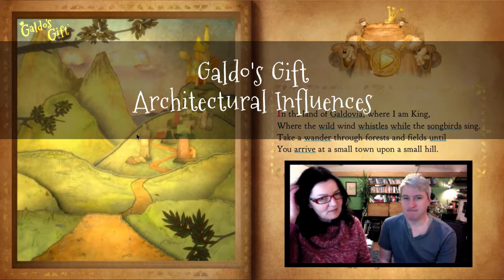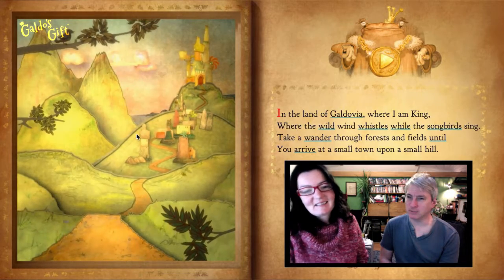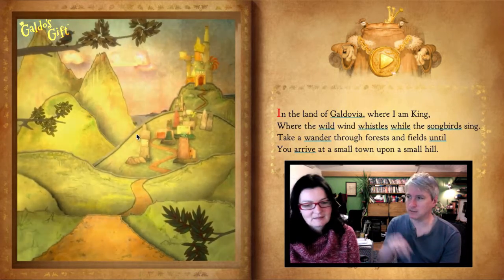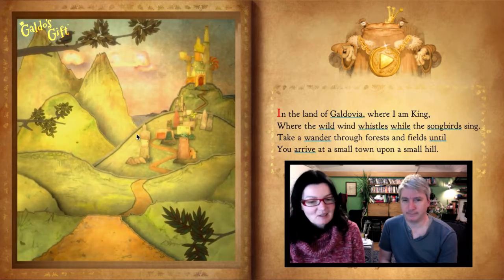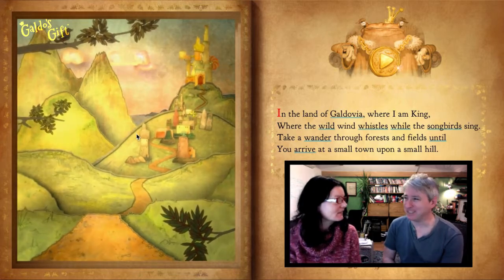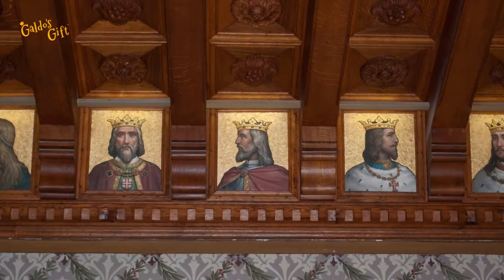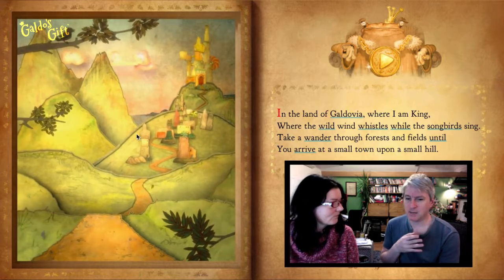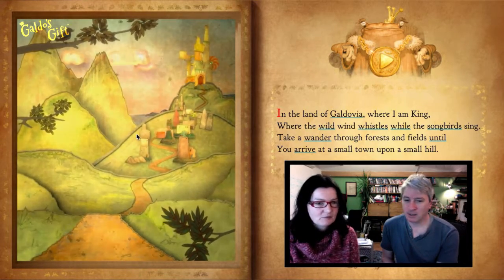Galdo's Gift Talkthrough: Architectural Influences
Here we talk about some of the architectural and interior detailing that has inspired our animated illustrations on Galdo's Gift: The BooVie (not a book, not a movie ...a BooVie).  The locations mentioned in the video